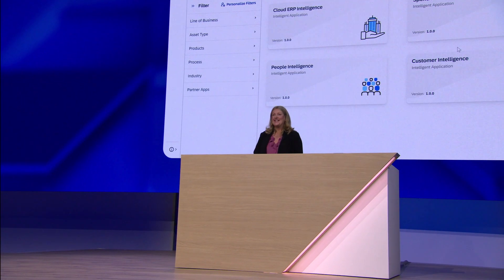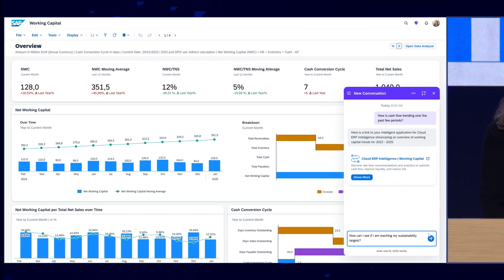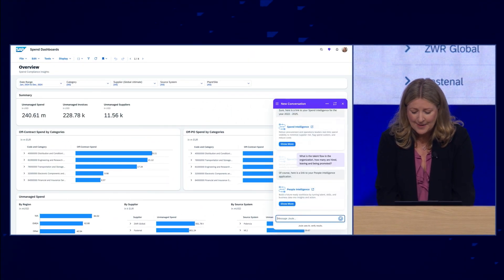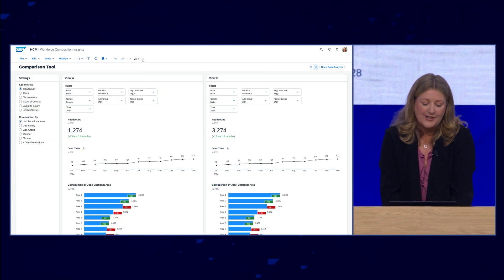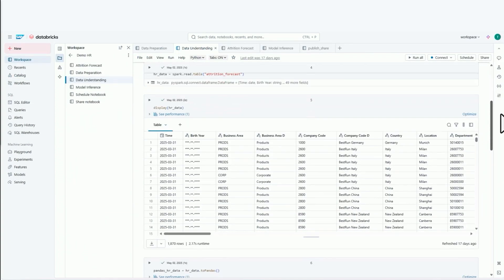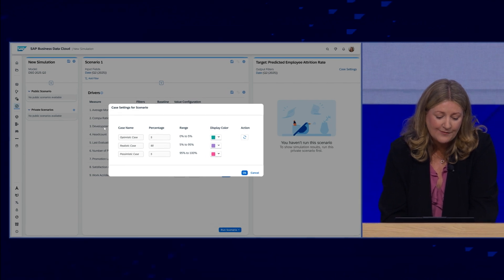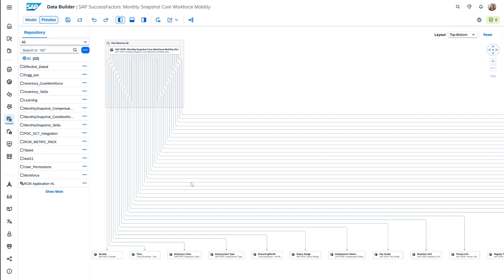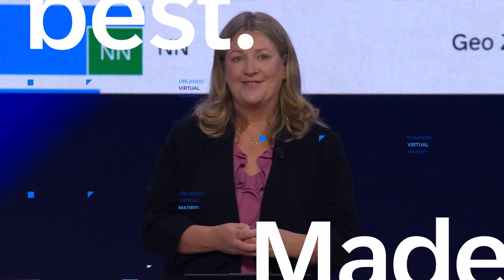SAP Business Data Cloud Demo: How SAP AI Predicts Attrition & People Costs | SAP Sapphire 2025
Discover how SAP Business Data Cloud empowers C-suite leaders with instant, AI-driven insights across finance, procurement, and HR.

See Joule in action as it answers complex business questions, connects data across systems, and delivers actionable intelligence, helping organizations make smarter decisions and drive better outcomes.

00:16 – Introduction to Business Data Cloud
00:32 – CFO: Cash Flow Insights
00:58 – Sustainability Targets Check
01:18 – Procurement: Spend Intelligence
01:40 – CHRO: Talent Flow Overview
03:38 – Data Science: Attrition Forecasting